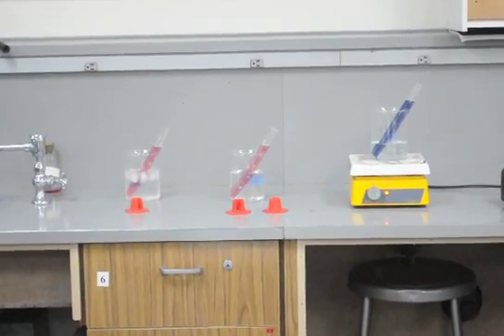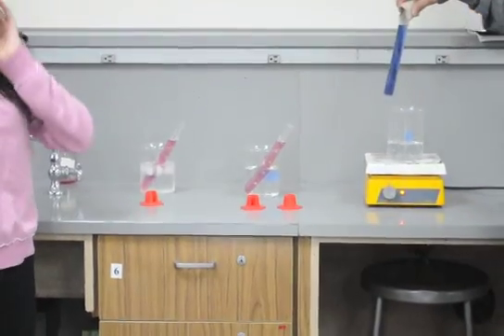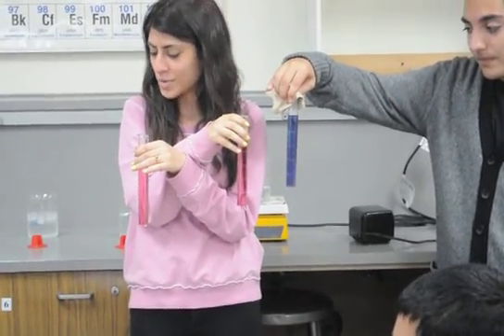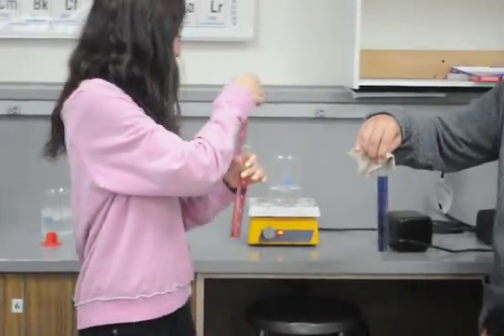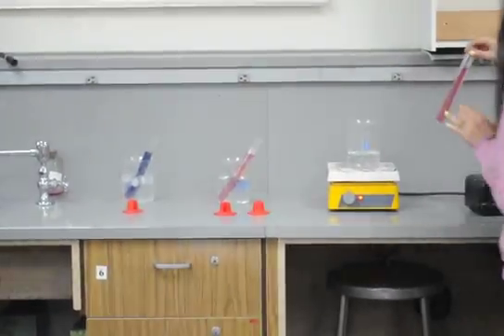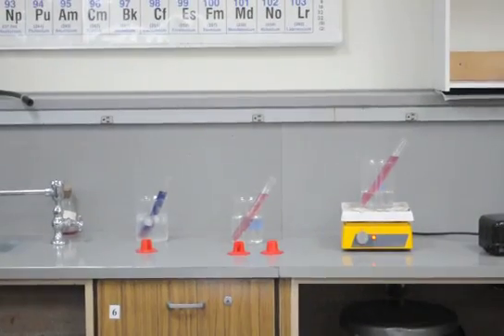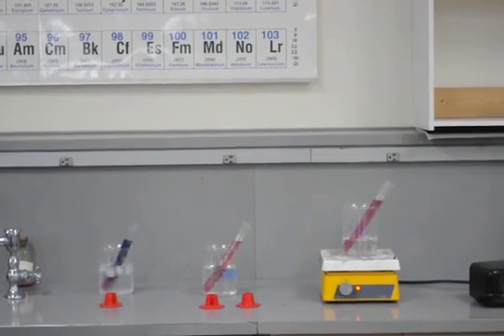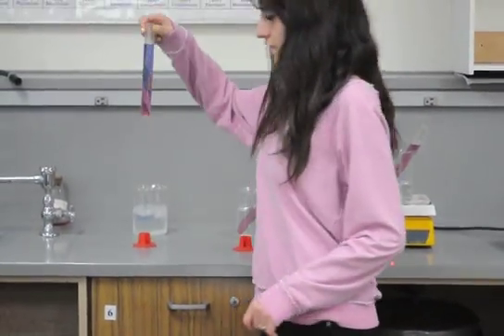LeChatelier demo -- cobalt chloride color changes as temp changes - Part 1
Description -- In this demonstration a solution of CoCl2 is heated and then cooled.  When heated it turns dark blue (CoCl4 with a 2 minus charge), when cooled it becomes red (CoCl2).  The reaction looks like this

Heat plus CoCl2  is in equilibrium with  CoCl4 (which has a 2- charge)

This means that the equation is endothermic (heat on the left).  So when we raise the temperature of the solution by heating it, we are adding to a reactant (heat) which is on the left side of the equation.  So, adding heat is the stress, LeChat reacts to the stress by trying to reduce the heat and must do that by shift the reaction to the side opposite the heat, so the equilibrium shift is to the right (the side with CoCl4).